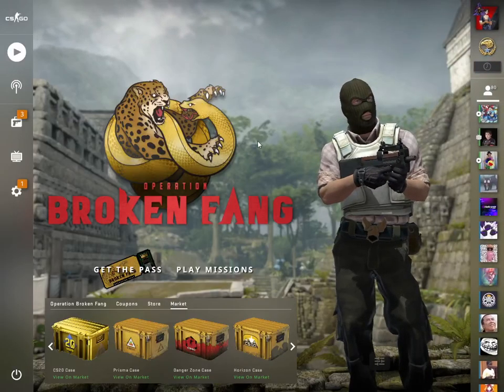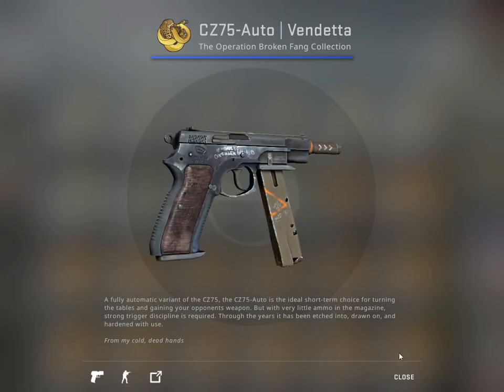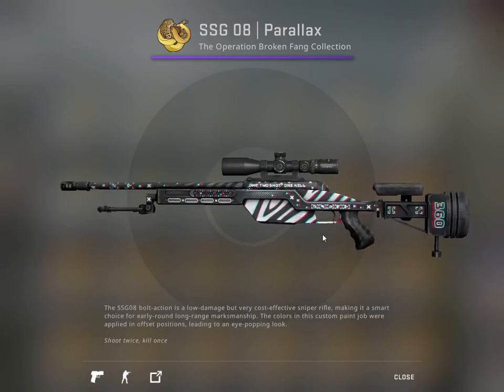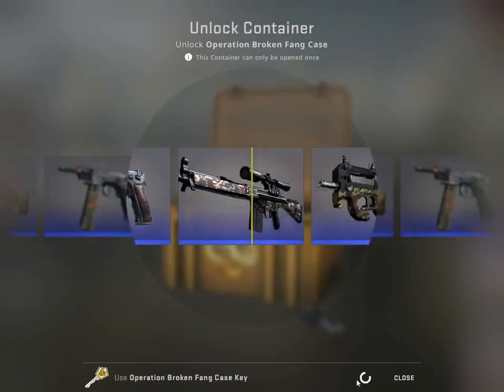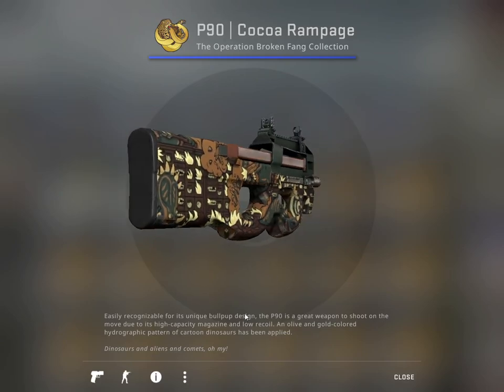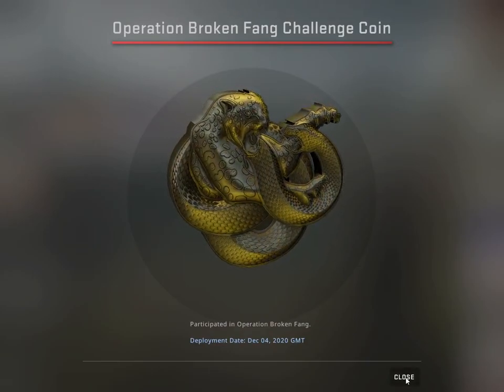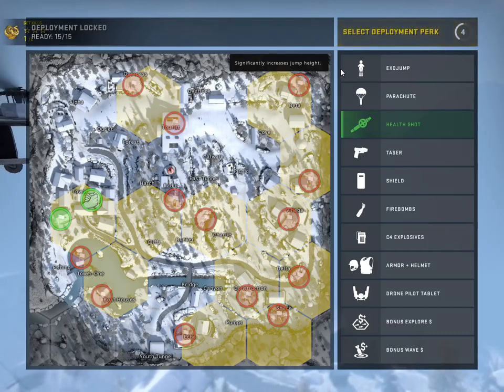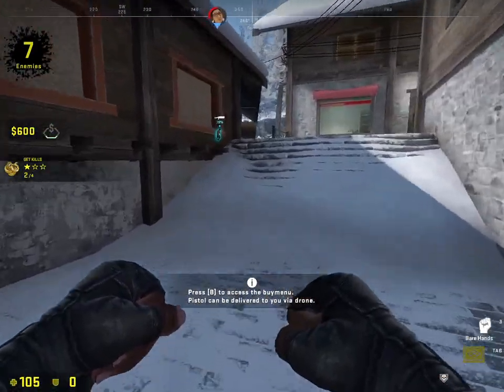CSGO - Operation Broken Fang First Look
One year later and Counter-Strike Global Offensive has finally released the Operation Broken Fang. Naturally with the access pass, new character skins, maps and weapon skins from the Broken Fang case and Control Collection.

I couldn't cover all contents due to time constraints and limitations but here are the timelines:
00:00 - Introduction
02:24 - The skins
07:21 - Unboxing Operation Fang cases
12:28 - Operation Fang Shop
13:10 - Some gameplay